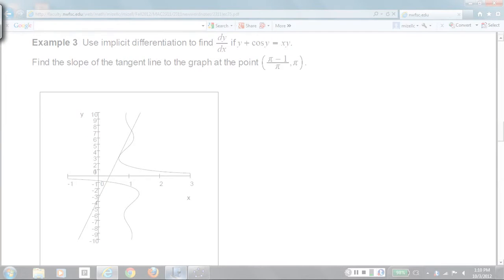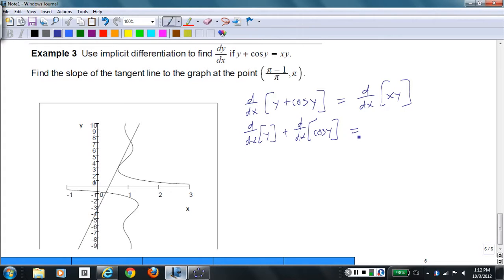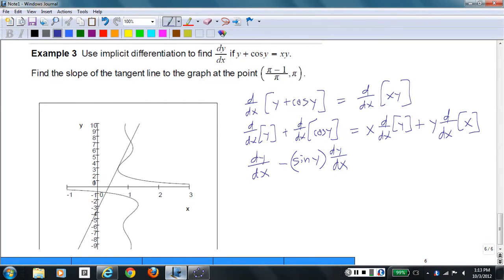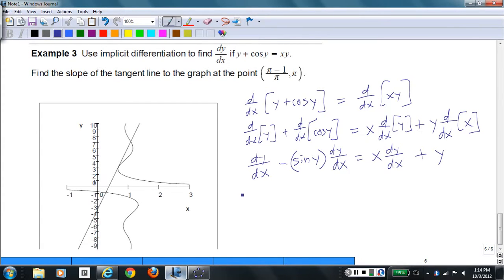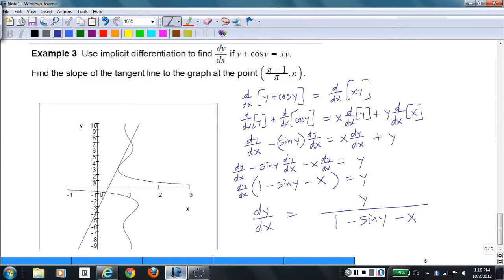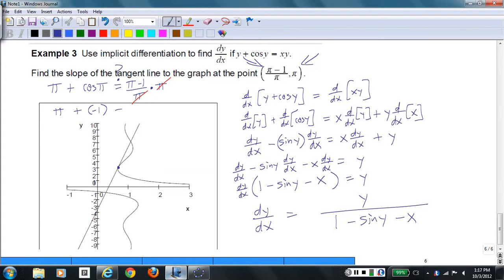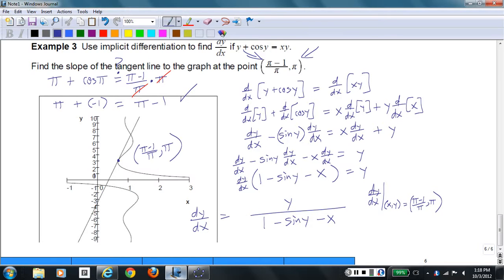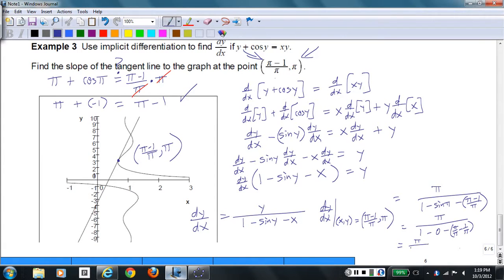Find the slope of the tangent line at a point using Implicit Differentiation